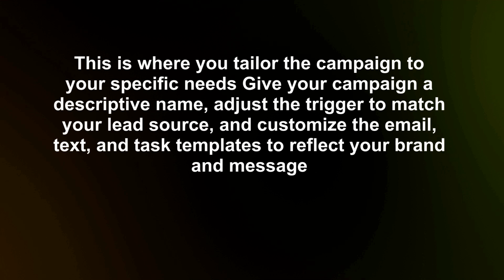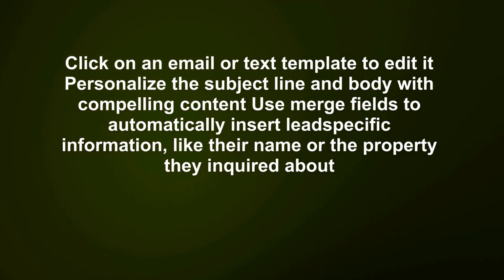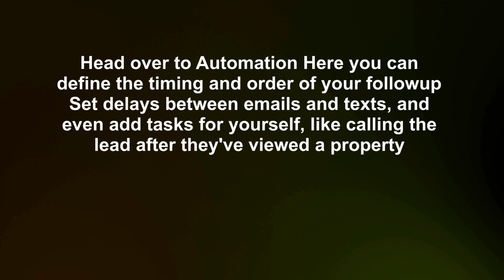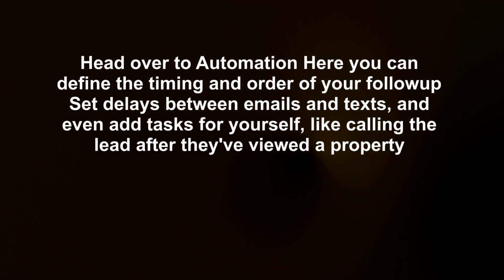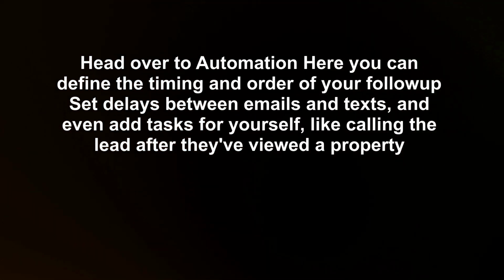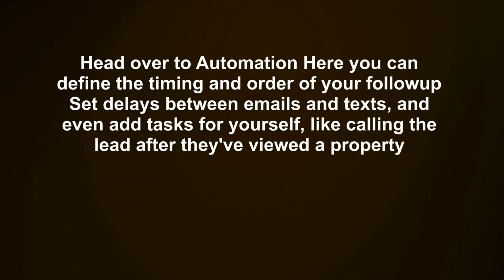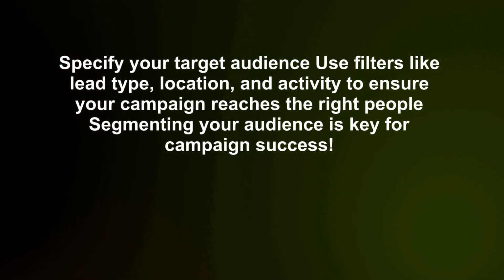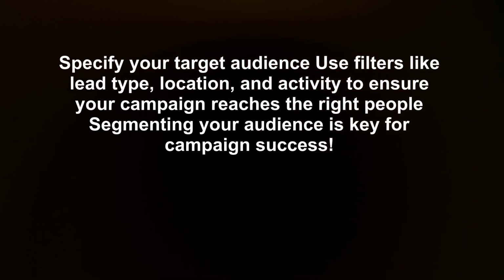How to Create Campaigns In Kvcore - GUIDE!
How to Create Campaigns In Kvcore teaches you how to design and launch effective marketing campaigns within Kvcore, targeting specific audiences, automating follow-up, and tracking results, enabling you to nurture leads and drive conversions efficiently and effectively.

00:00 Intro
00:03 Marketing Tab
00:11 Campaign Marketplace
00:18 Campaign Customization
00:26 Editing Email Template
00:32 Automation
00:40 Targeting
00:45 Activate Campaign
00:50 Monitor Campaign Performance